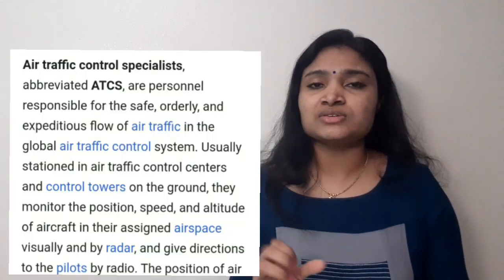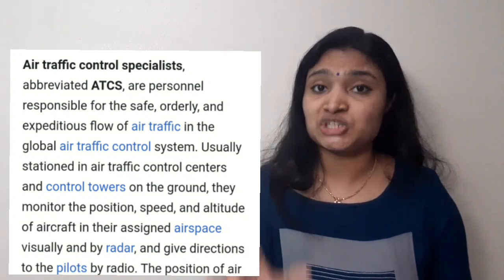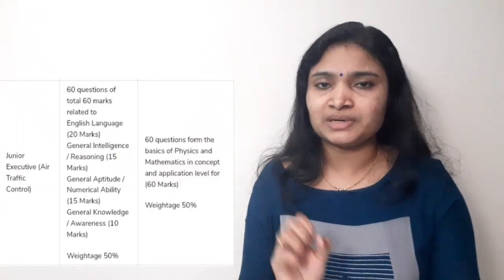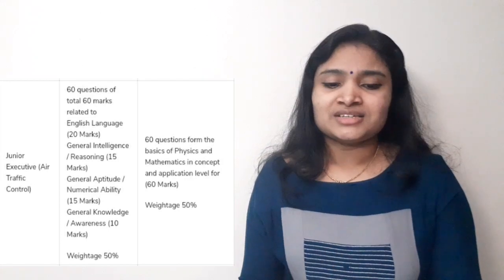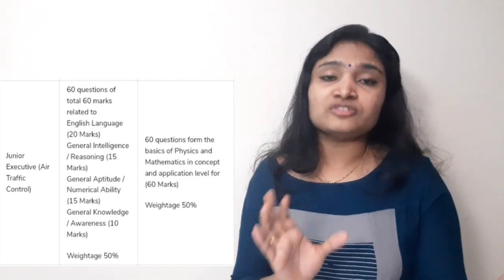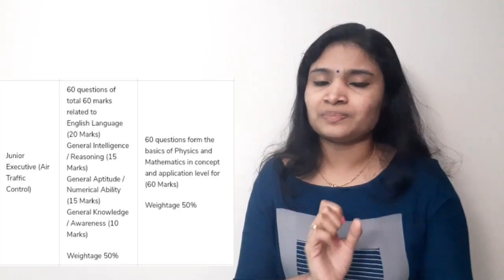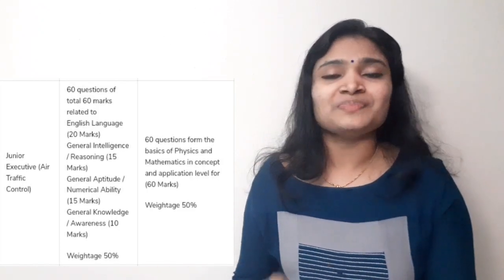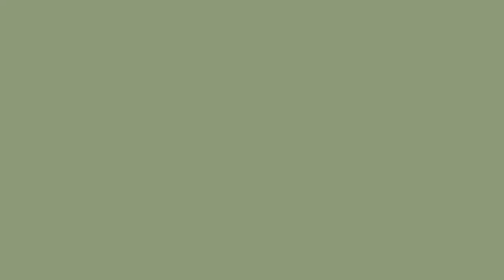AAI Air Traffic Controller Job Profile| ATC Selection Process and Exam Pattern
Airport Authority of india Recruitment News